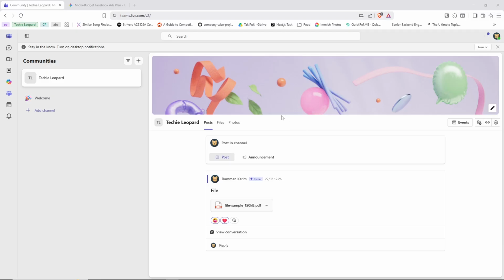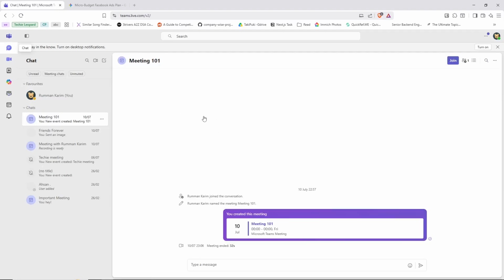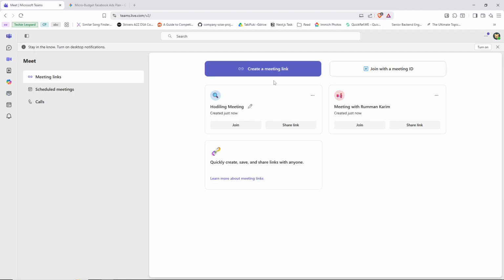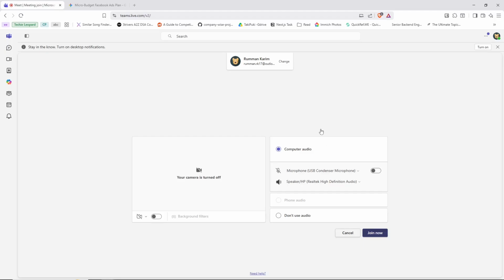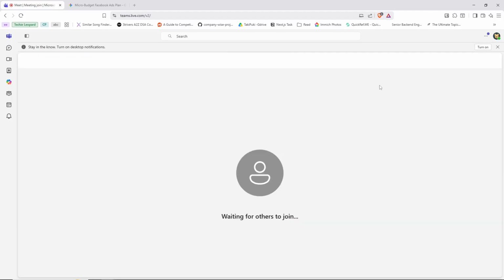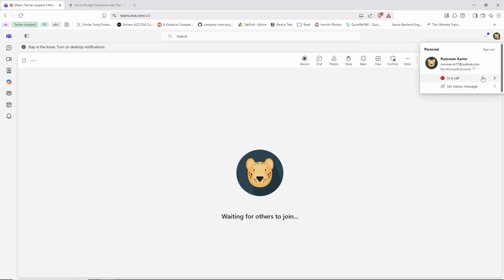How to Make Teams Stay Active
A quick tutorial on, how to stay active on Microsoft Teams.